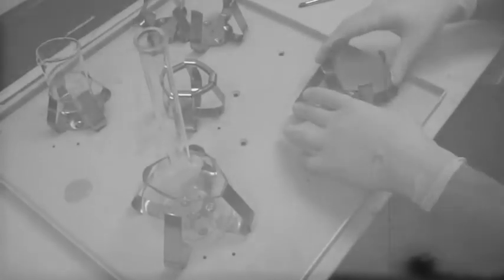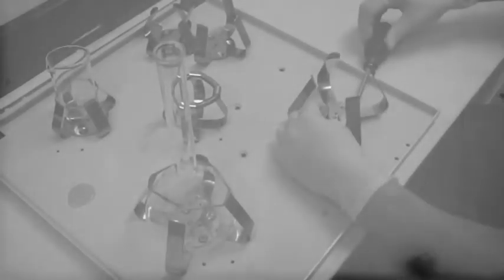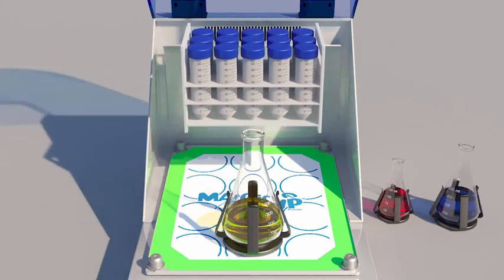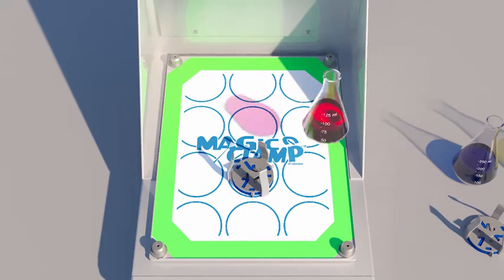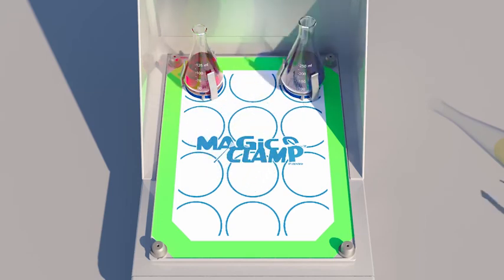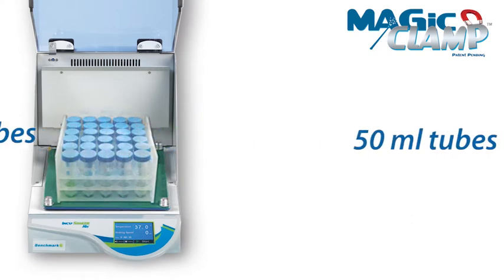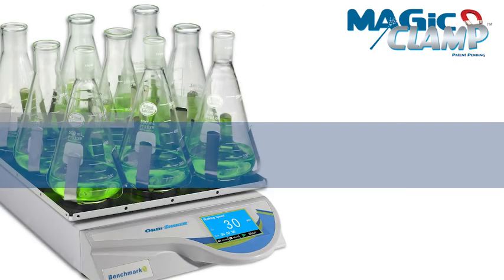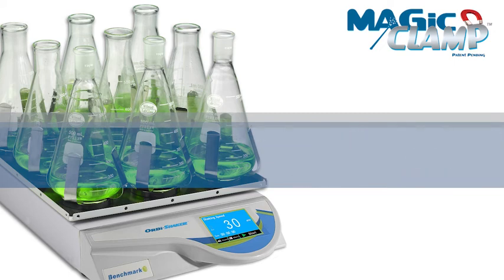MAGic Clamp Magnetic Flask Attachment System, 2020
Patented flask attachment system uses magnetic technology for securing flask clamps to a shaking platform.